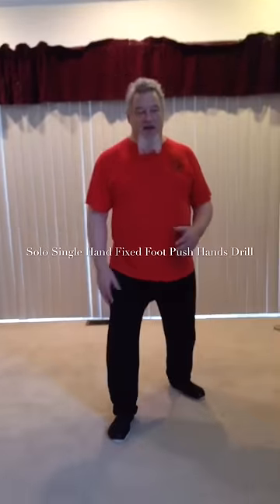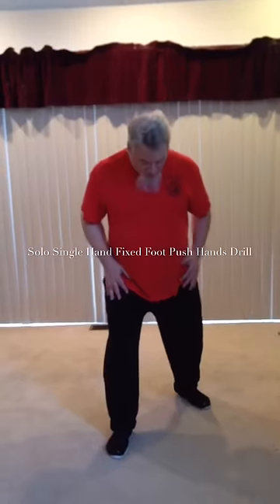SOLO SINGLE HAND FIXED FOOT PUSH HANDS DRILL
Ma Yueh Liang trained in Taijiquan for aproximately 90 years and up until his death, still practiced Solo Single Hand Fixed Foot Push Hands . He was a top level Wu Style Taijiquan Practitioner and actually witnessed Yang Shao Hou doing his fast form and listened to the comments made by Yang Cheng Fu and Wu Chien Chuan as they played Push Hands . It is important to do this practice to refine your postural transitions when only stressed by the consistent touch of Gravity.  i have made some of my biggest breakthroughs training this basic exercise . The practitioner will adopt a Gong Bu / Bow Stance right foot forward and right palm forward ( Father palm )  . The rear ( Son Palm) is a Seated Palm and is ready to " help the Father" as BP Chan would say .  The rear hand is "like the pin and the pencil " on a drafting compass and acts to guard and stabilize . It must stay seated in my experience or your posture will be unstable . The torso faces 45 degrees leftward when starting with the middle finger in the centerline. The practitioner can respond to an imagined attack of either a Push ( striker) or a Pull ( grappler) to start the movement . When pushed follow ( Yin/ Defense ) the push toward your center and Ward Off the push with an Embracing Palm and square your shoulders with your imagined partner's centerline/spine. If you do not square up, then your Ward Off will fail.  Once your partner " Casper the friendly Ghost" has missed your center, you will Roll Back/ Pull Down ( Yang/ Attack )  on "Casper's " wrist. You must be carful to not allow your elbow to go past " Side Center' or you may get trapped in your own misalignment . When your now unbalanced " Casper" attempts to re-center himself , you follow him back with a Push ( Yang/Attack) . Once your hand has been diverted off of " Casper's " centerline , then change to following ( Yin/Defense) and coil into " Casper's " lead foot tying up his pulling force and allowing you to "coil out" and take "Casper" with you . This is the skill of recovery and relies on you  keeping your Crown Point / Bai Hui/ Gov 20 still and raised  while "giving" my loose and rope-like arm to my opponent. The effect is like tying a rope to the top of a pole and trying to pull the pole down at too sharp of an angle to be effective . " Who has who here " would be the question . Now while some would look at this as attack and defense , it actually can be observed as 2 Yin and 2 Yang actions . The reality is that they are all following. When pulled, i follow the pull force then add " 4 ounces to topple a thousand pounds"  with a Push. Once my force is rolled Off, i turn Yin and follow with the hand in my center.  i don't turn past 45 degrees nor do i look downward as these are all postural defects . When Pushed , i follow the force to my center with out interference and then i shift and turn causing "Casper' to "fall into emptiness " . i then ' add 4 ounces to topple a thousand pounds " by pulling his Push in the direction of it's new trajectory . Taijiquan uses following to attack and defend. These foundational exercises are important but all too often overlooked .